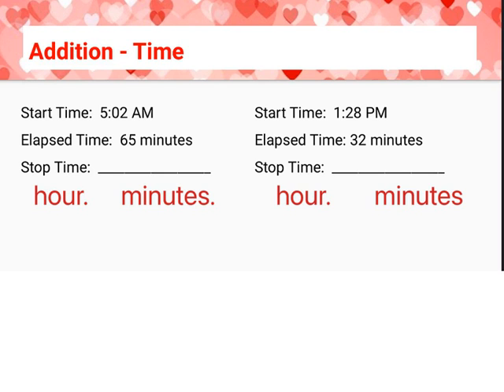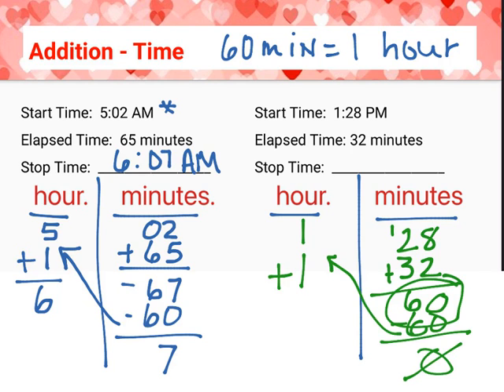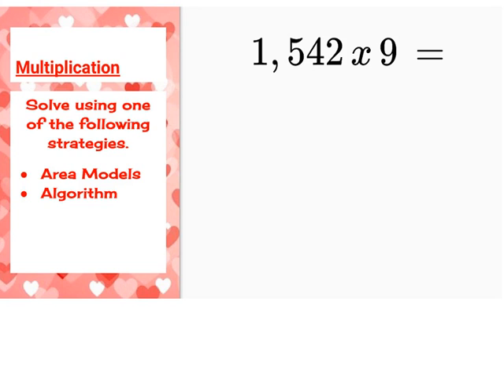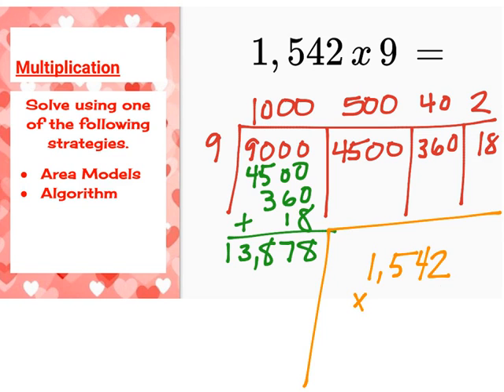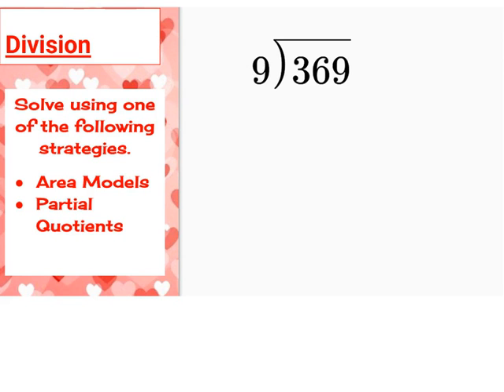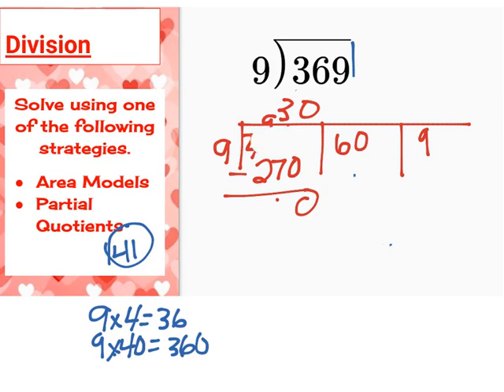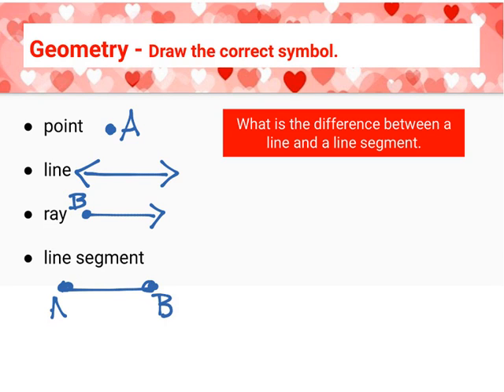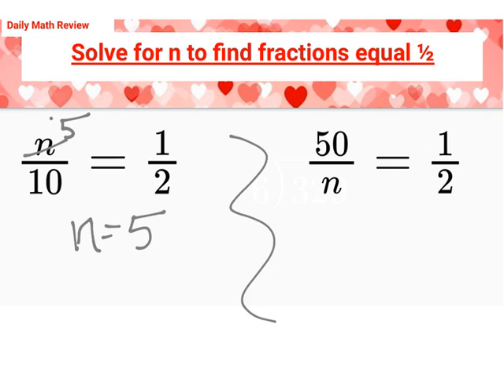Wednesday, Feb 10th Spiral Review Solutions